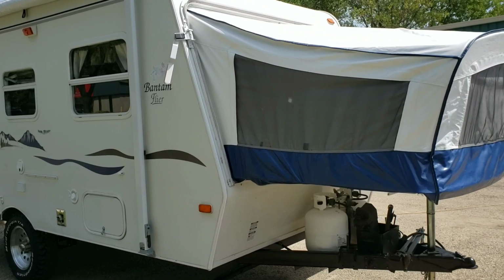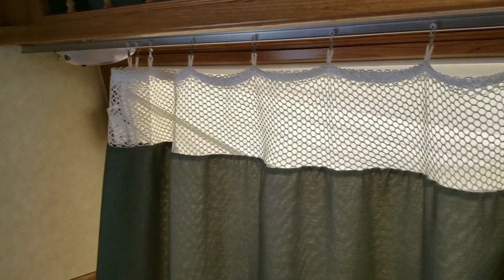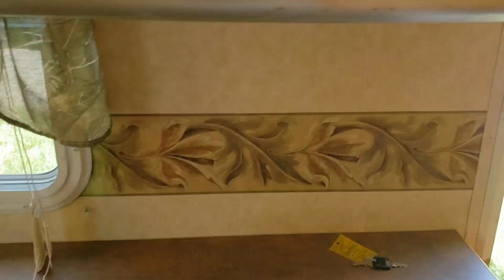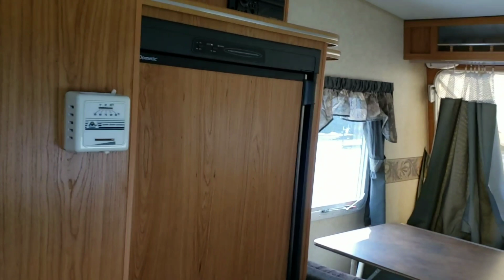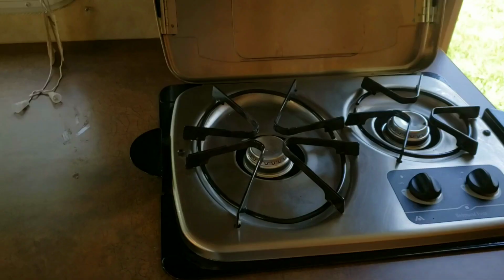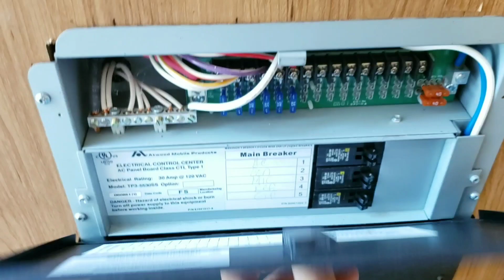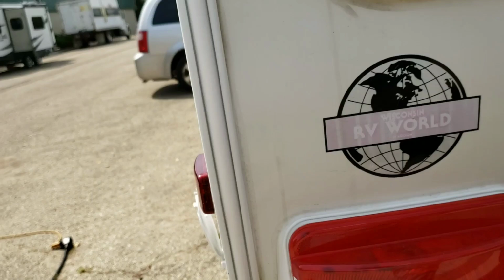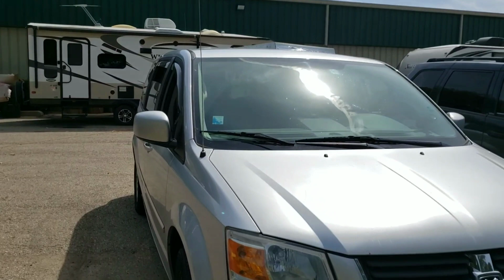Tour of a 2007 Bantam Rocky Mountain F-17 trailer